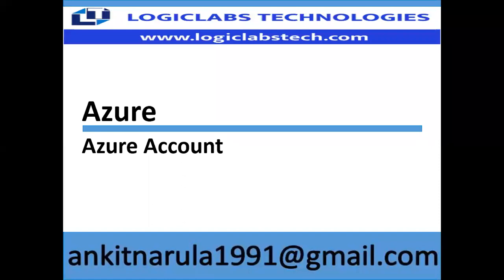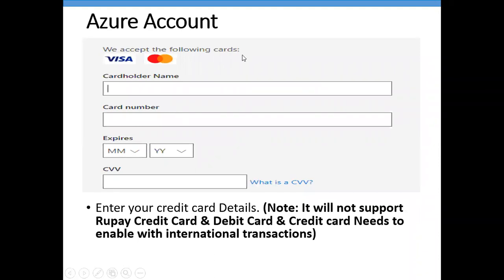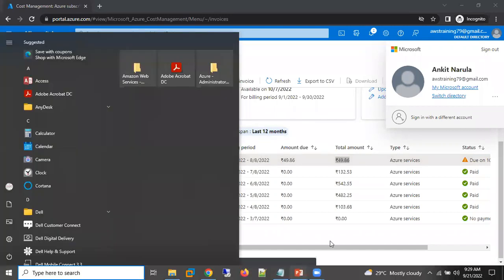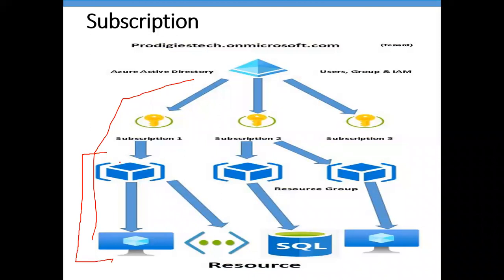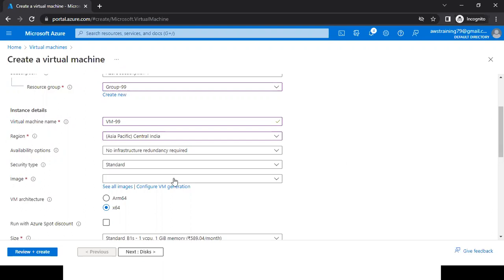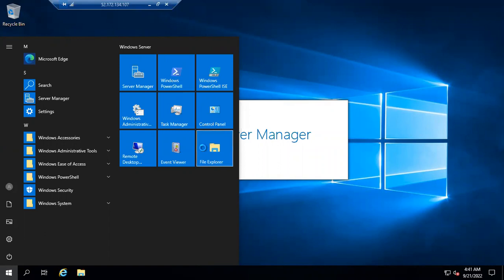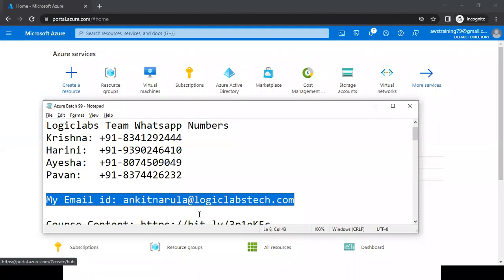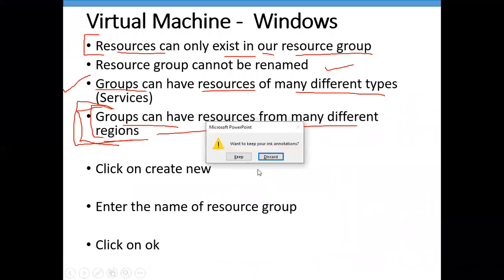Azure Day 2 Batch 99